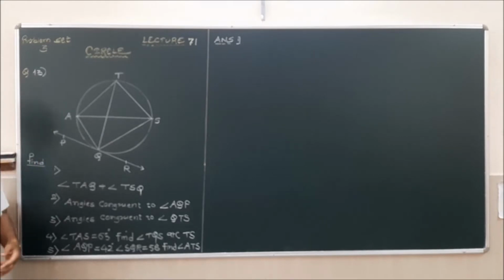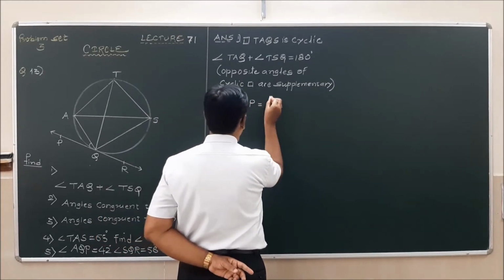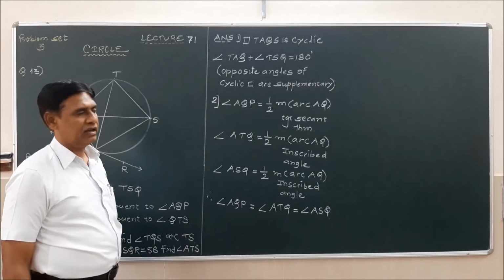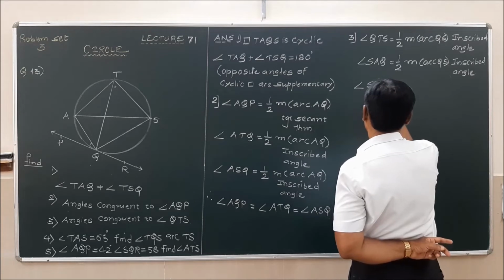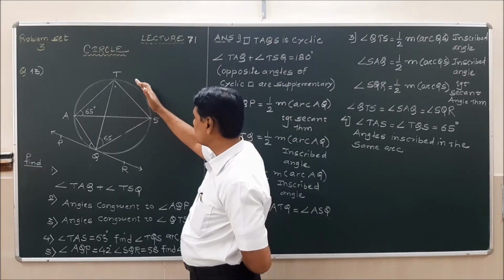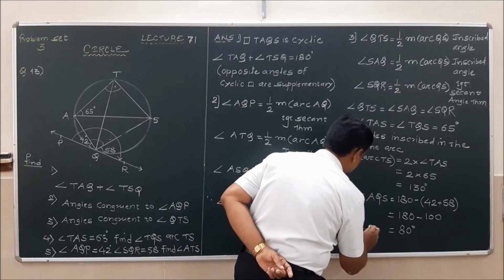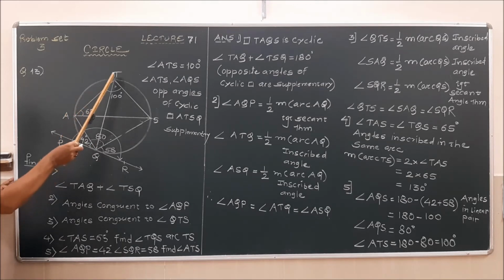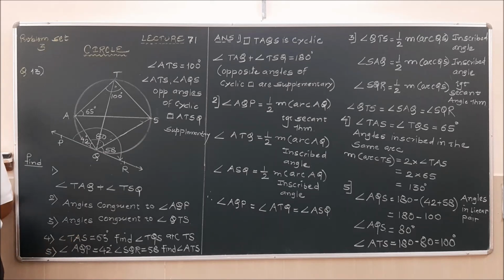Std 10 Geom L3 P16 lect 71 Sr Katale